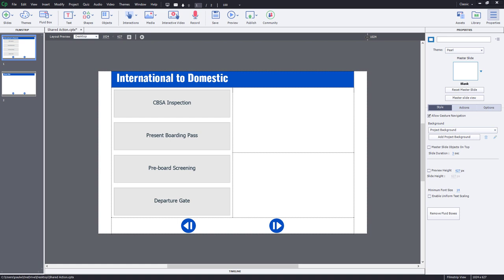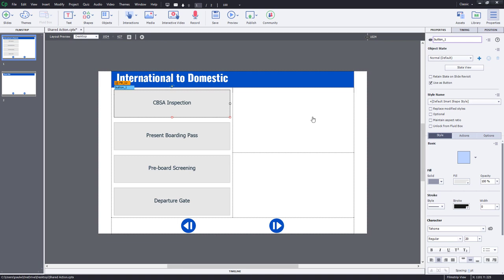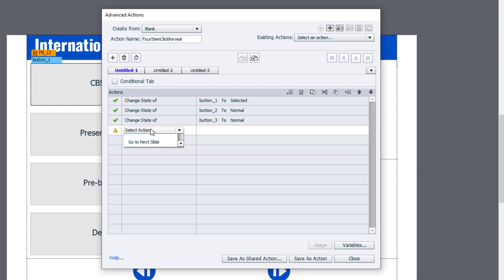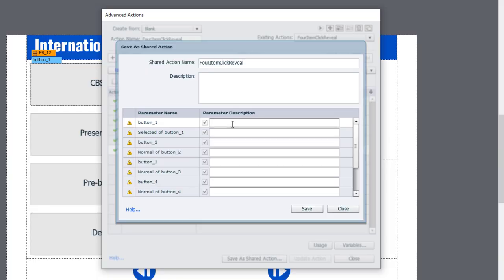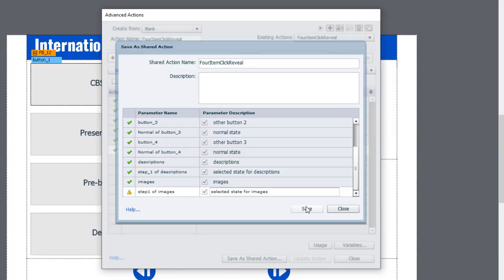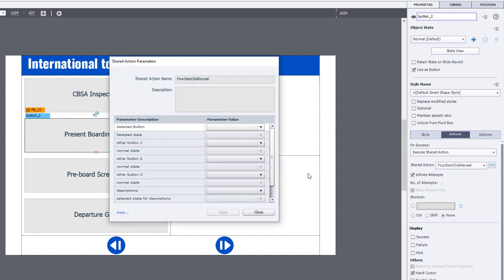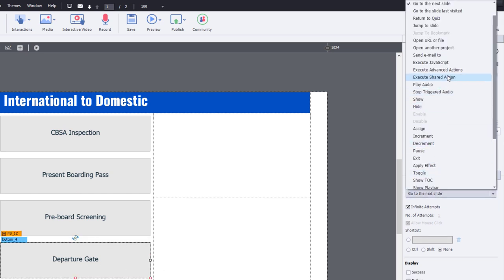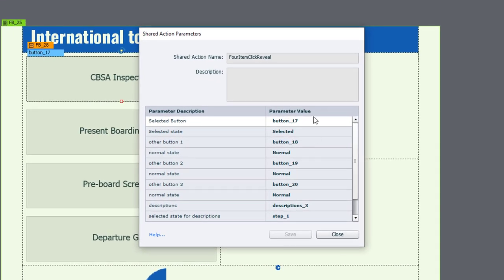Use Shared Actions to Have Fewer Advanced Actions in Your Project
In this Adobe Captivate Classic video tutorial, I show you a way you can use Shared Actions to save yourself some time writing Advanced Actions by reusing the Shared Action for different objects and multistate objects.